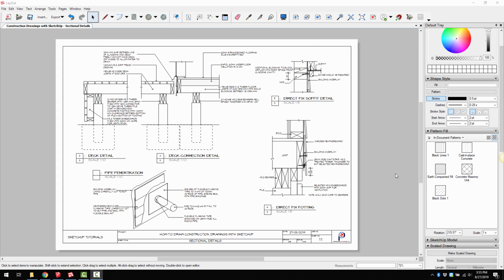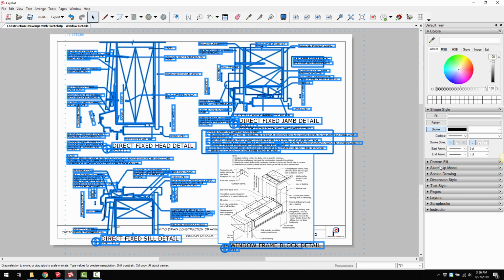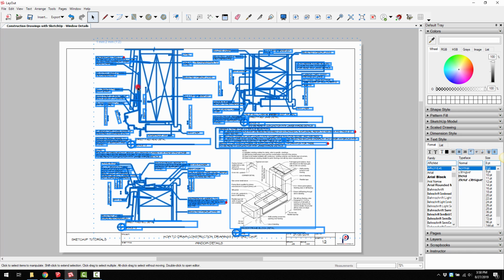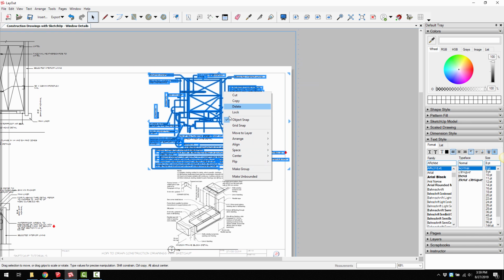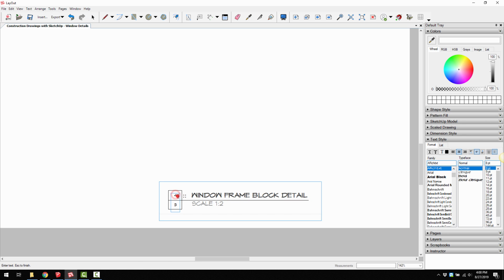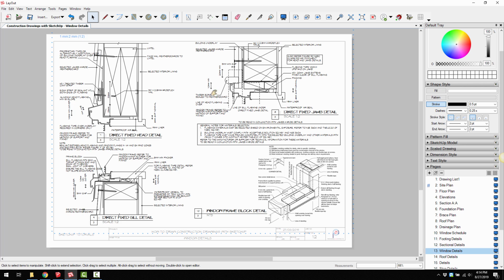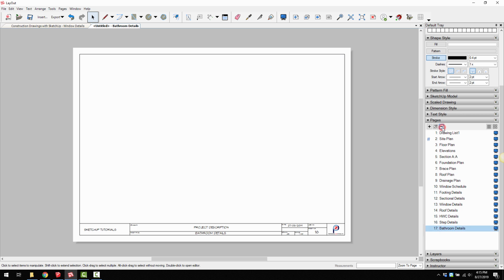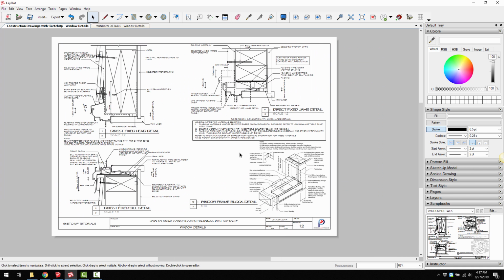Window Details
Learn how to draw window details for construction documentation in SketchUp